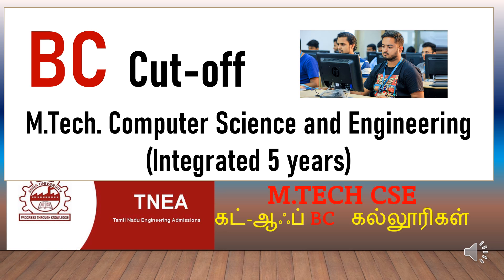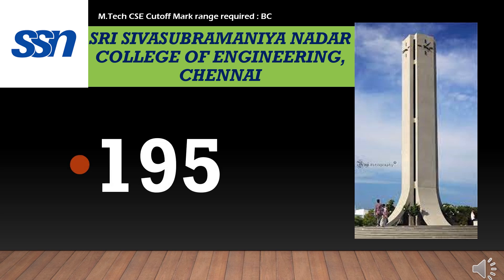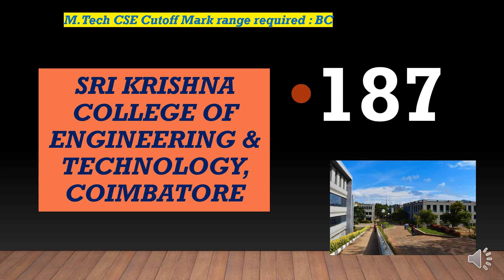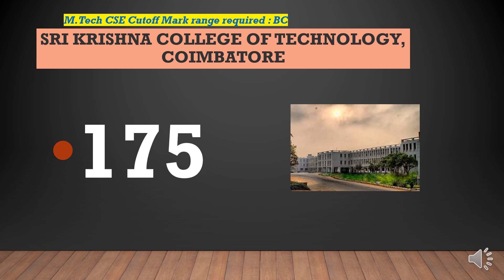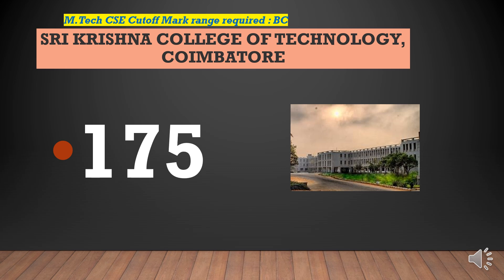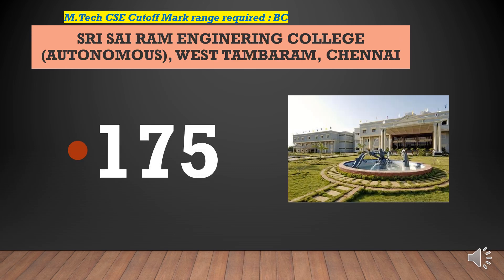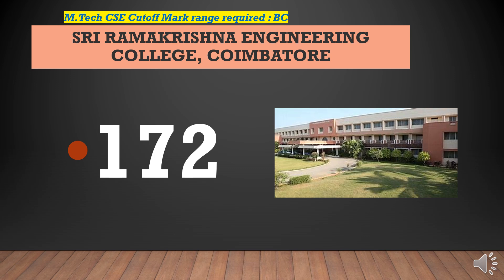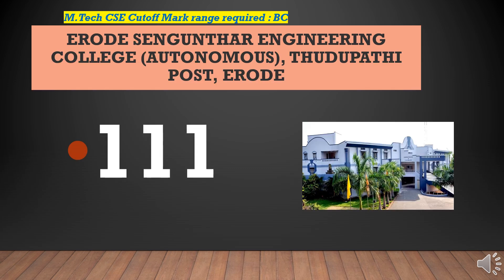TNEA 2024 Cutoff for M.Tech Integrated CS (BC Category): Cracking the Code to Your Dream College!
Dreaming of a seamless transition from class 12. to M.Tech in Computer Science? This video dives into the cutoff marks specifically for the Backward Class (BC) category in TNEA 2024 for Integrated M.Tech CS programs.

We'll be decoding the following:

Expected Cutoff Range for M.Tech Integrated CS (BC): Based on previous years' trends (remember, data might be limited), we'll analyze the likely cutoff marks for BC candidates.
Factors Affecting TNEA Cutoffs: We'll explore how factors like seat availability, applicant pool, and government policies influence the cutoffs.
Strategies to Enhance Your Chances (BC Quota): We'll provide tips on how to strengthen your application and improve your chances of securing a seat with a BC quota.
Remember, the official TNEA cutoffs haven't been released yet. But this video equips you with valuable knowledge to navigate the TNEA counselling process strategically.